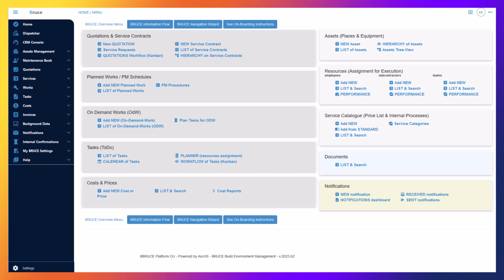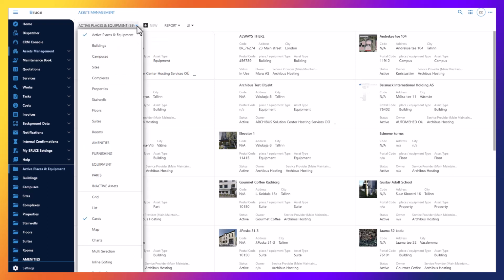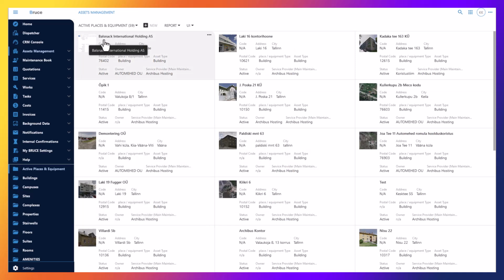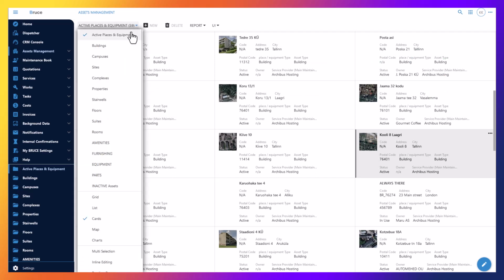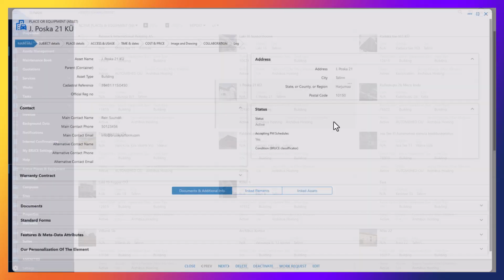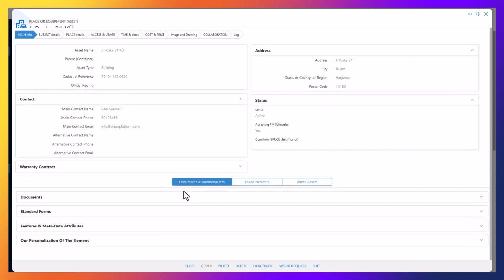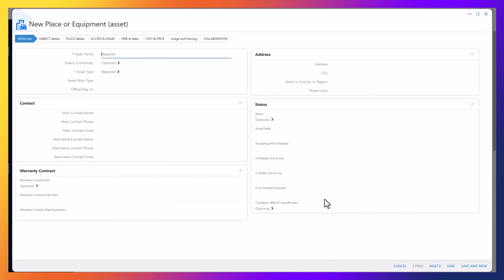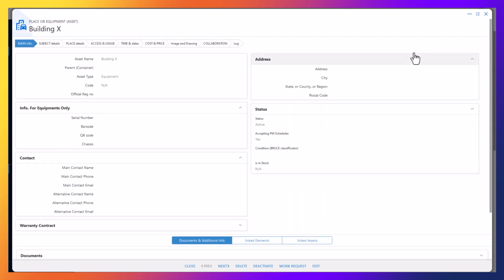BruceBEM Data Navigation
How is the workflow on BruceBEM